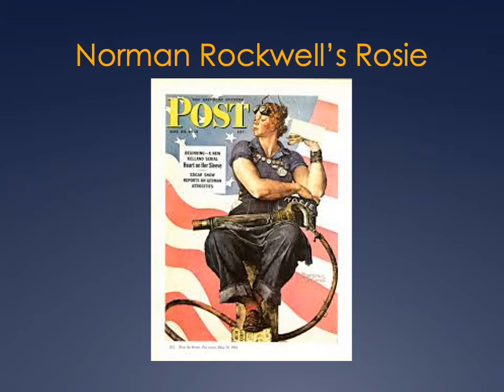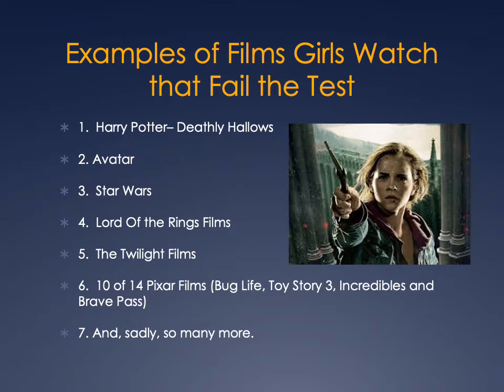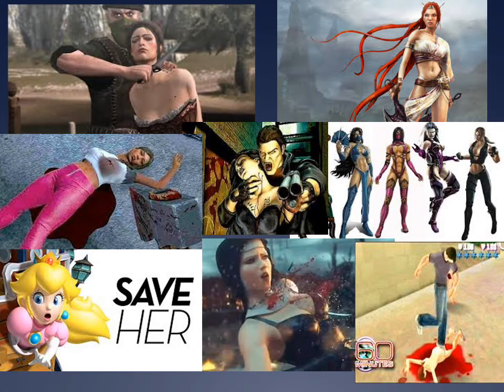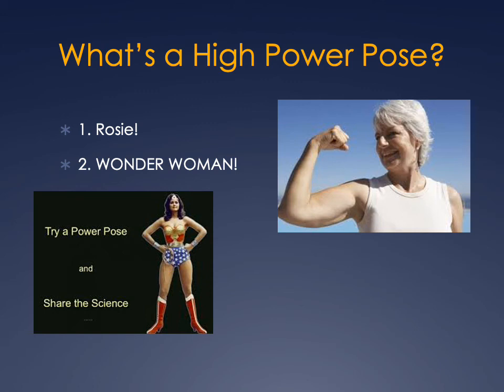WWII, Rosie, Part 2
American Women and World War II: Rosie the Riveter and Beyond, Part 2 of 2 parts